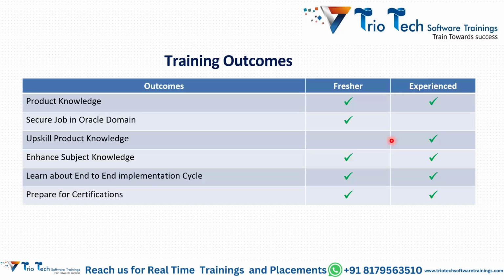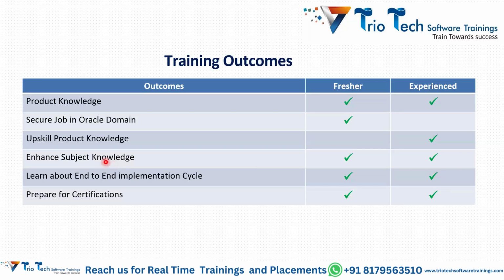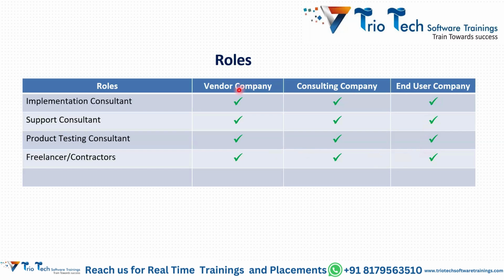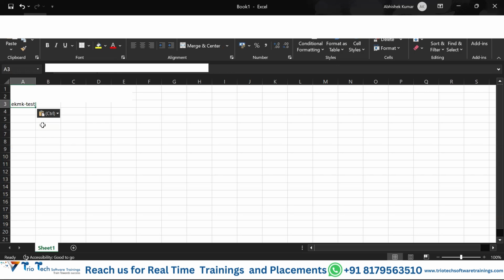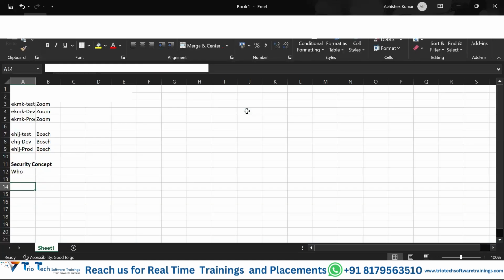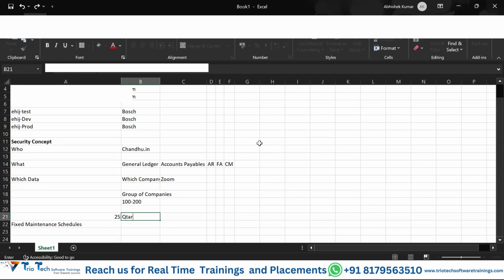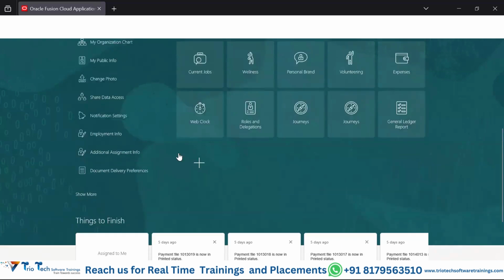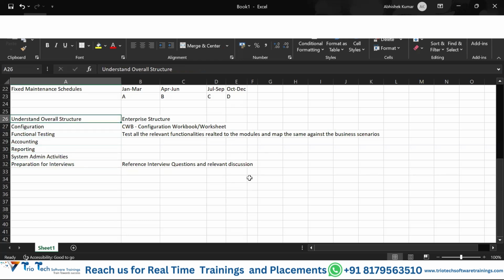Master Oracle Fusion Financials Online Training | Expertise in Real-Time Oracle Fusion Financials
Are you ready to master Oracle Fusion Financials and take your career to new heights? This video introduces you to the key features of Oracle Fusion Financials, part of the Oracle Fusion Cloud ERP suite, designed to enhance efficiency, provide real-time insights, and streamline financial management.

💡 What You’ll Learn:
🔹 Seamless integration with Oracle applications
🔹 Real-time data access for informed decision-making
🔹 Cloud-based financial management for enhanced control
🔹 Intuitive dashboard & advanced analytics

Whether you're a CFO, finance manager, or IT expert, mastering Oracle Fusion Financials will give you the skills needed to optimize operations and drive business success.

🎯 Why Enroll in Oracle Fusion Financials Training?
✅ Advance your career in the cloud finance industry
✅ Gain expertise in real-time Oracle Fusion Financials projects
✅ Learn from industry experts with high-quality training
✅ Earn an industry-recognized Oracle Fusion Financials certification